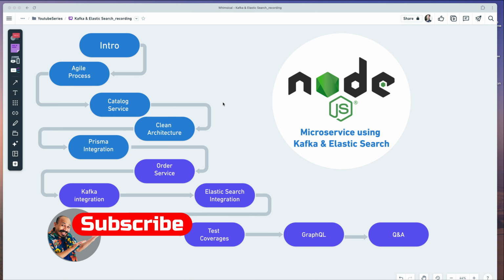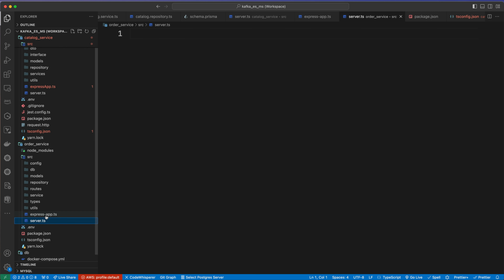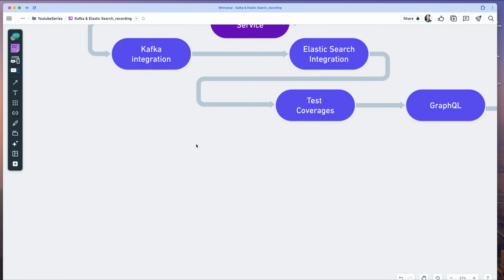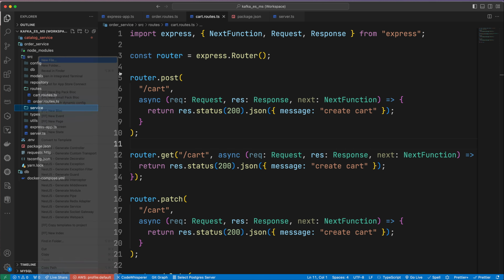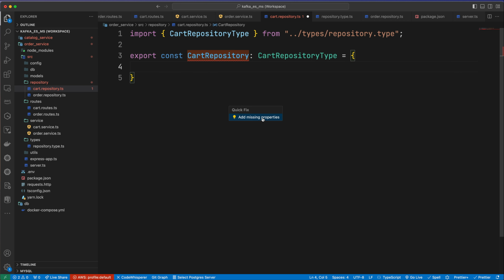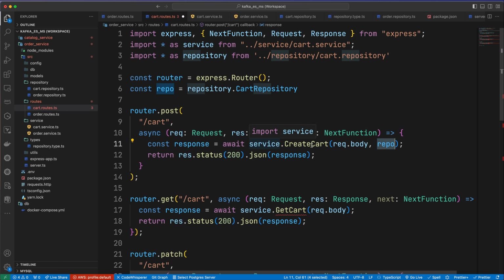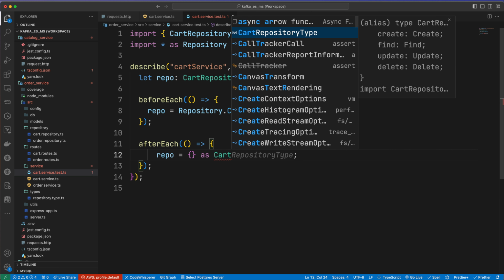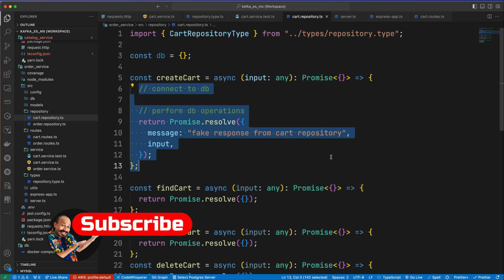I Built a Full E-Commerce in 4 Hours Using Node.js Microservice! [Part 10]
How to build Cart and Order Microservice in NodeJS Microservice

How to build Nodejs Microservice with Kafka. It's an advanced course on Microservice development using Nodejs and Kafka. We will learn everything about the communication between services and Elastic search integration using typescript.